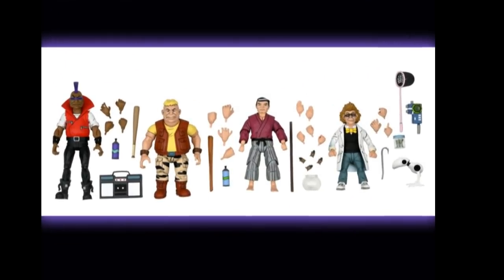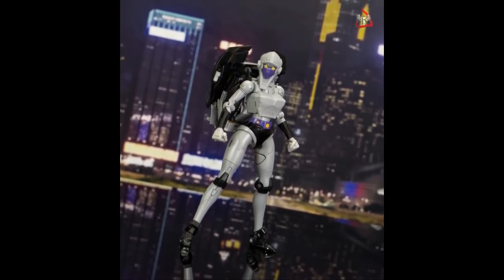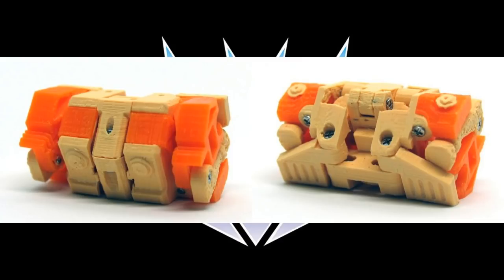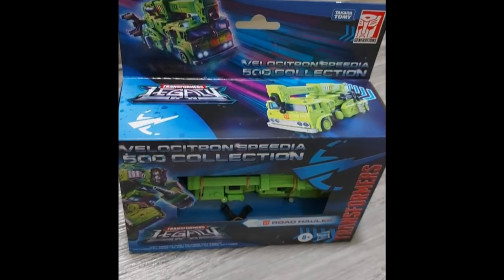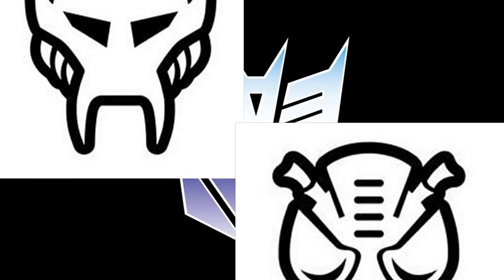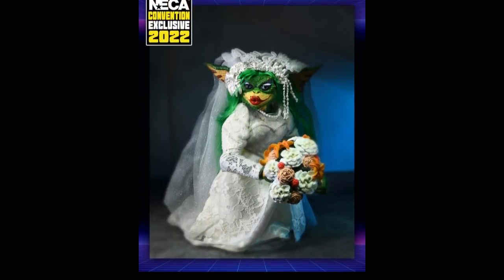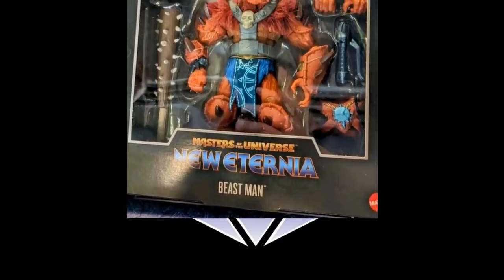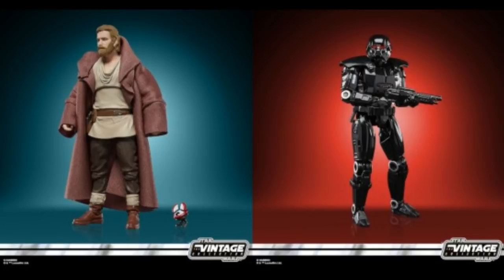WEEKLY NEWS 6/05/2022: MOTU, NECA, SILVERHAWKS, GI JOE, STAR WARS TRANSFORMERS